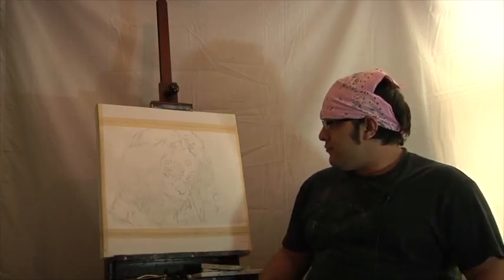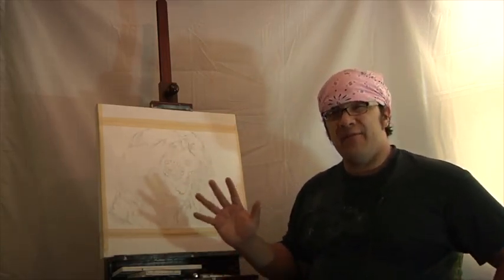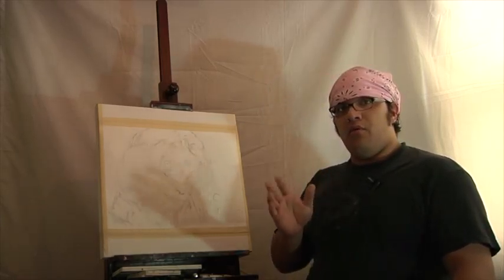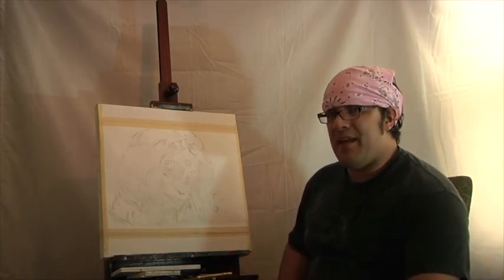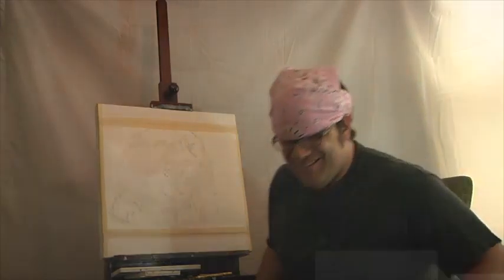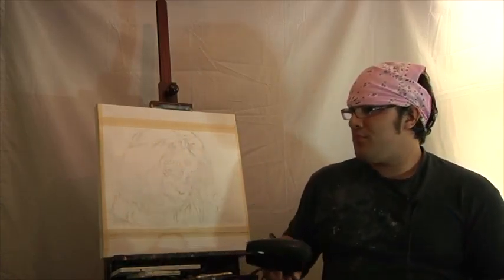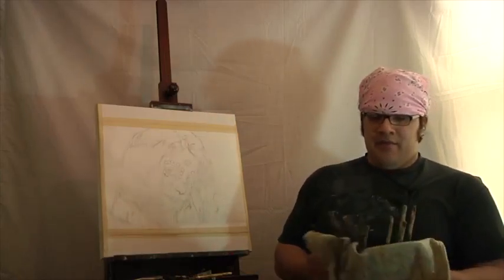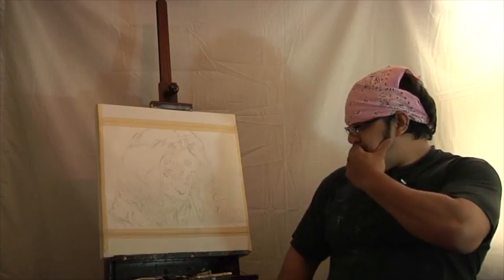Graves Productions: Art 101 the basics Episode 1 ( Clip 1)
This is a Graves Productions video. Art 101 Episode 1  Clip 1 shows viewers how to make a water color painting in a dia de morte style painting.